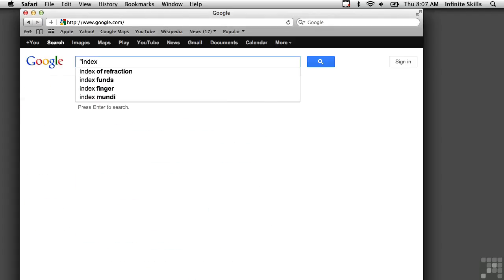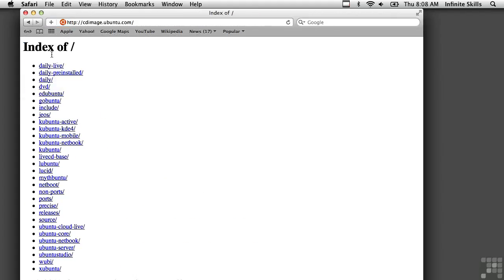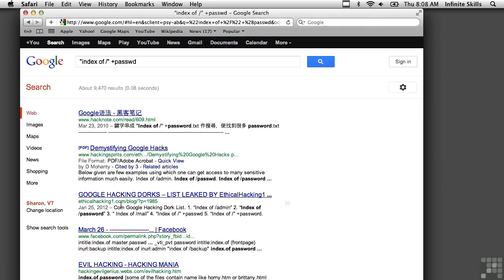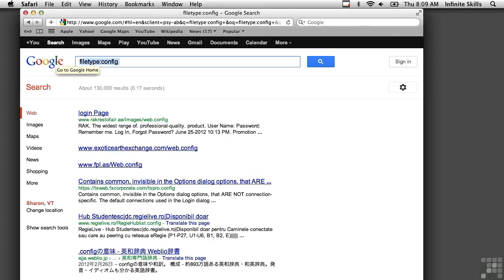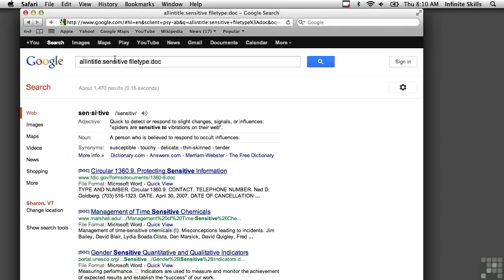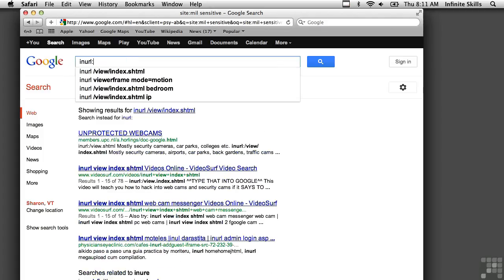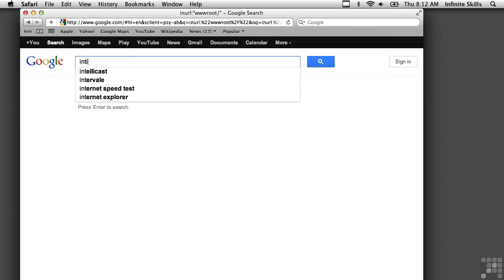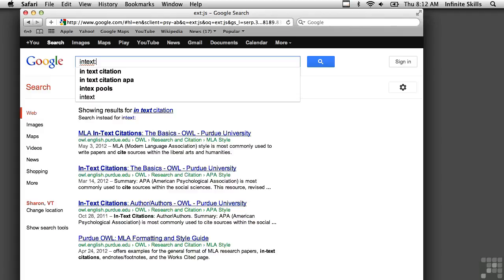02 Google Hacking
Seminar Webinar Industrial Training on ethical Hacking